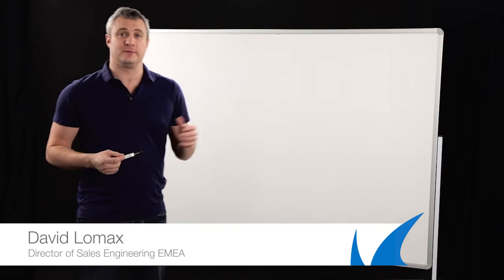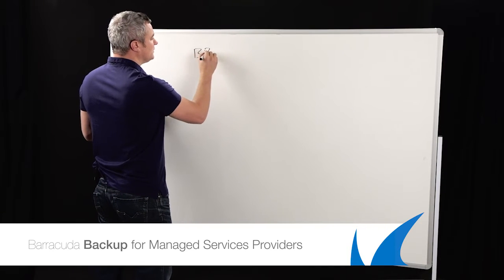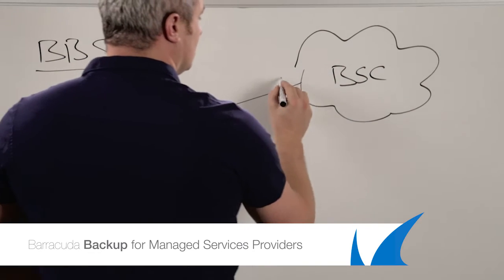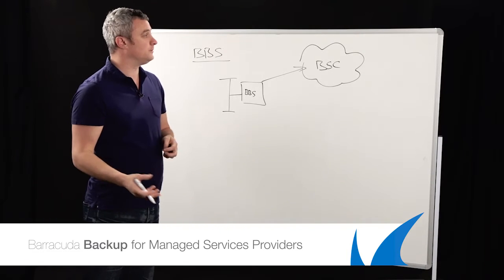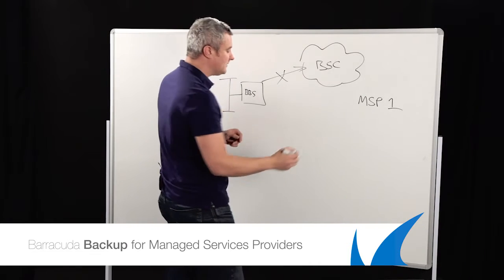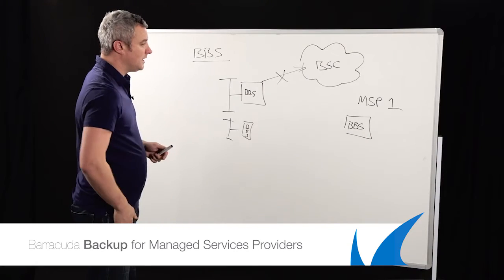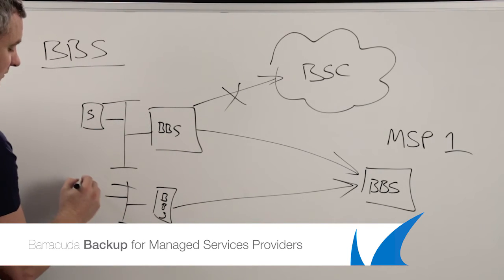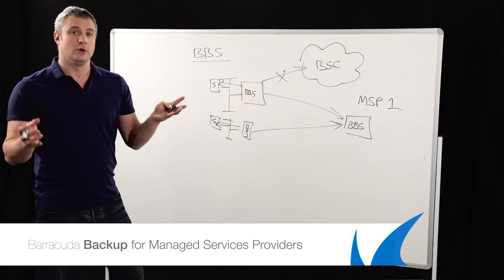Barracuda MSP Backup Whiteboard Thinking